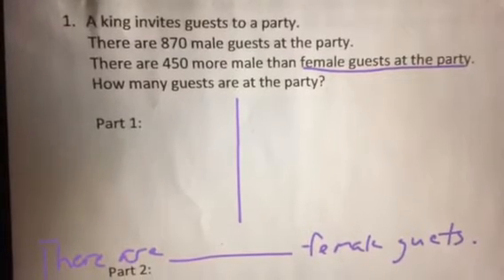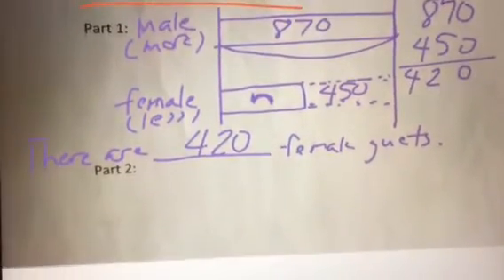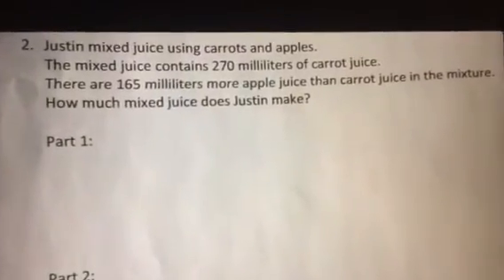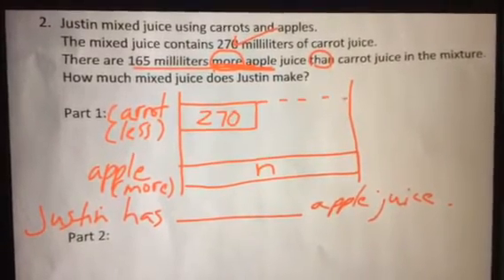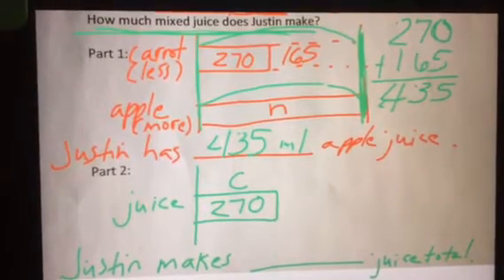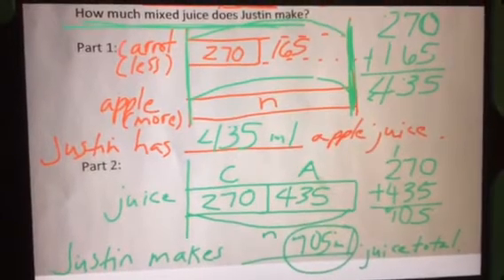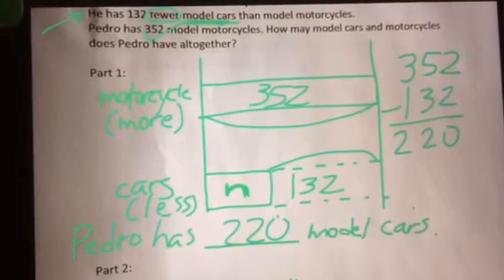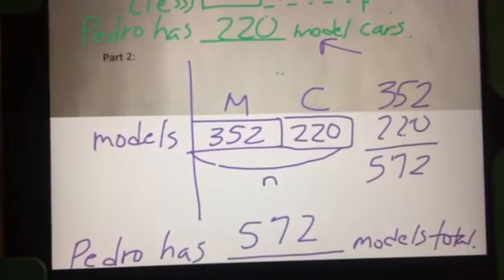Homework answers for day 5 of Bar Modeling